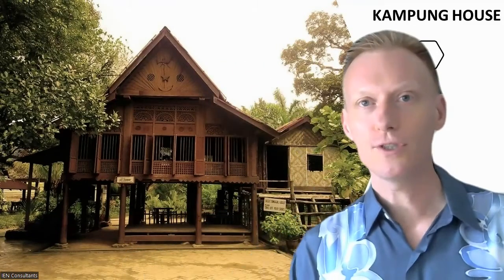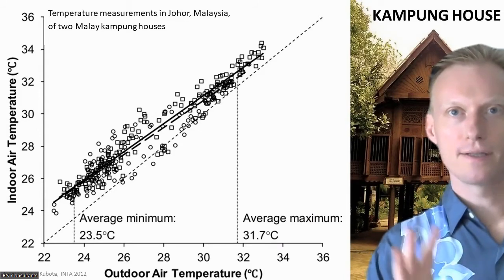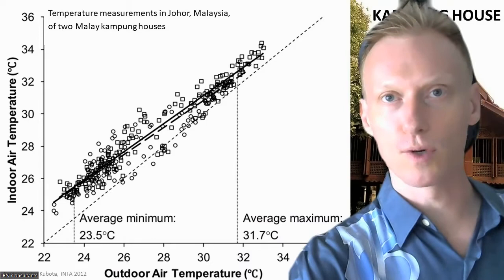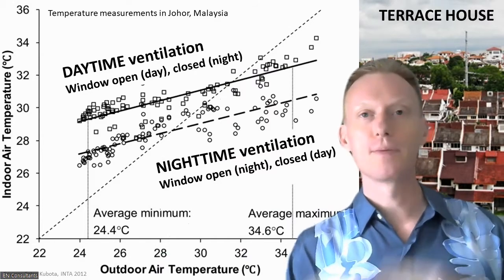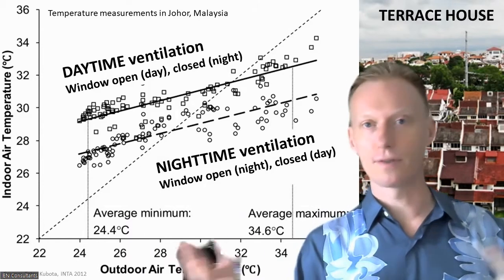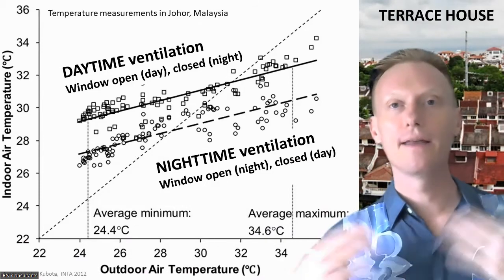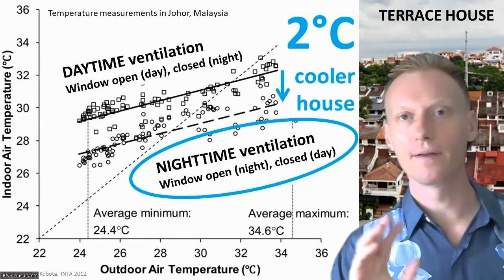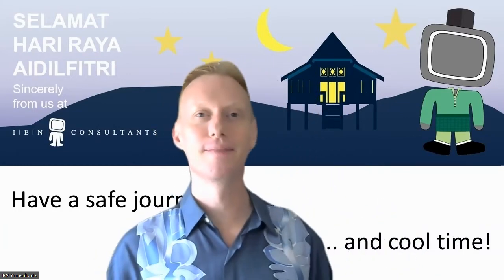How cool is a Kampung House?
IEN shows detailed temperature measurements from Malaysian kampung houses and explains how to get a 2 degree Celsius cooler house by using a simple ventilation technique.

This is possible, as most Malaysians now live in houses with a higher thermal mass. So, activating this thermal mass to our advantage by opening and closing the windows at the right time of the day can give a 2 degree Celsius cooler house.